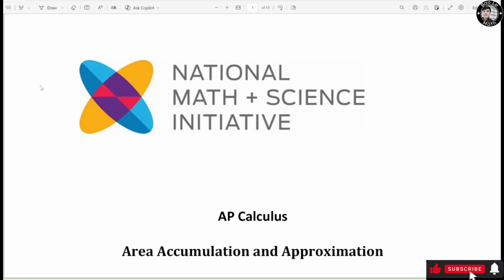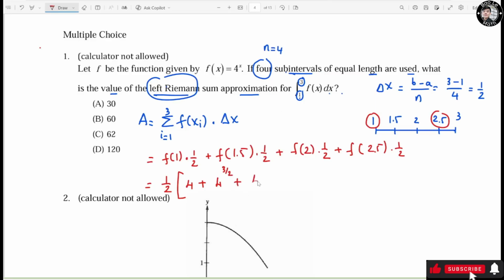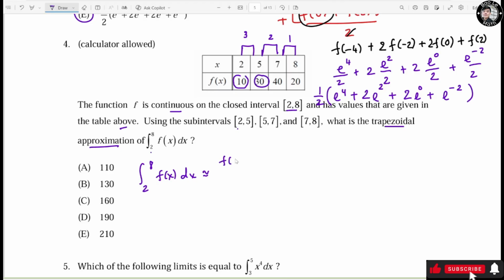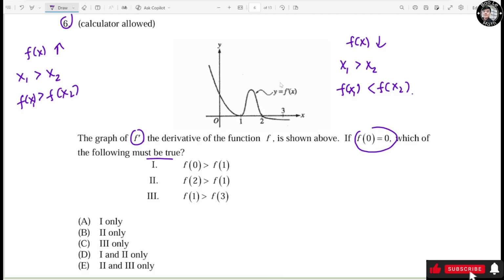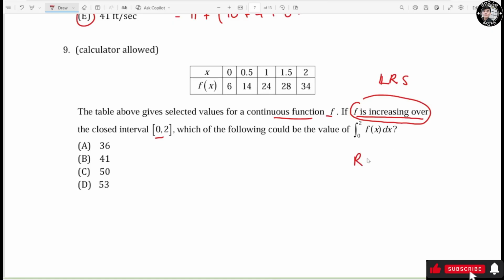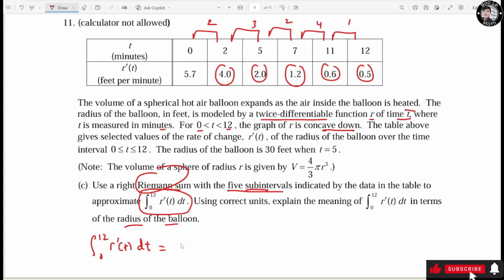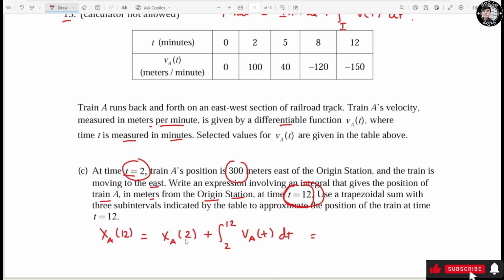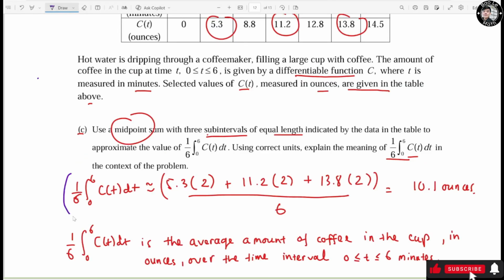2026 AP Calculus AB/BC Predictions: Area Accumulation and Approximation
AP Calculus BC Area Accumulation & Approximation Review

In this video, we review area accumulation and approximation for AP Calculus BC, focusing on how integrals represent accumulated change and how to interpret graphs of derivatives. You’ll learn how to determine relative function values using net area, analyze functions defined by integrals, and approximate values using Riemann sums—all key skills for the AP exam.

Topics covered:

Area accumulation functions

Interpreting graphs of f'(x)

Net area vs. total area

Riemann sums (left, right, midpoint)

Approximation strategies for AP exam questions

This video is ideal for AP Calculus BC exam review, unit test prep, or strengthening conceptual understanding before the test.

📘 Level: AP Calculus BC
🎯 Focus: Conceptual understanding + exam-style problems